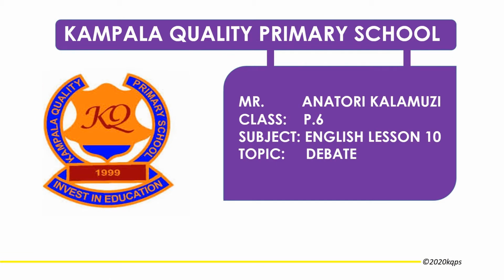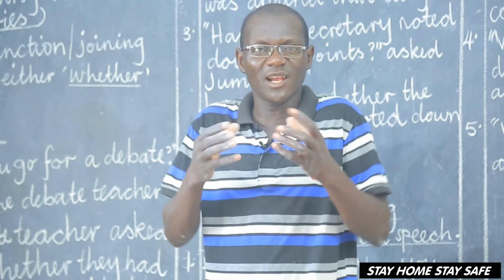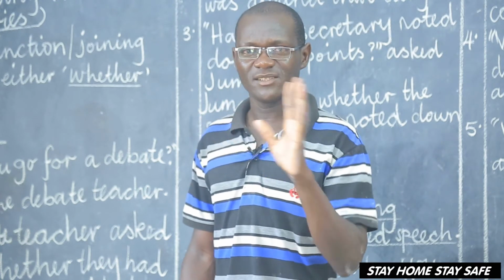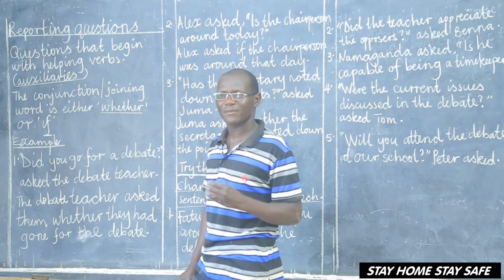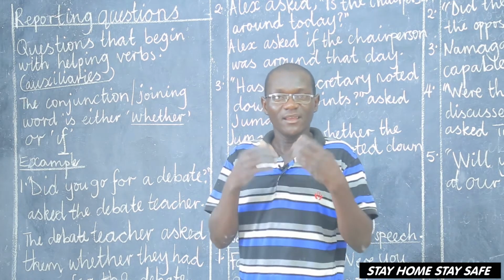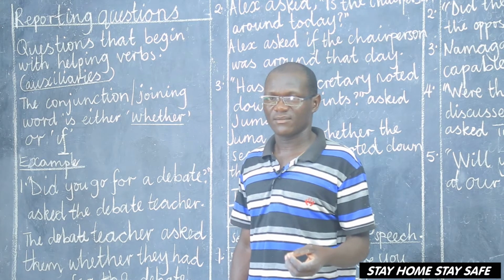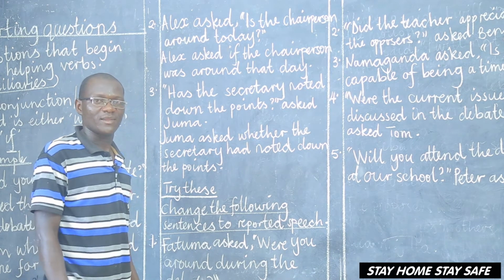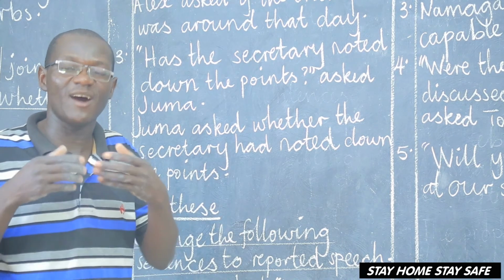Anatori Eng P 6 Lsn 10